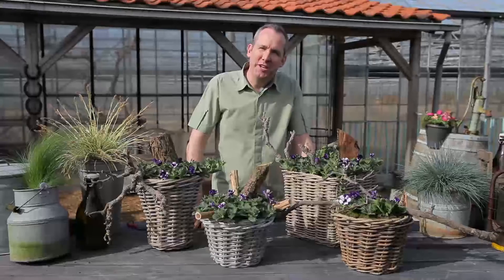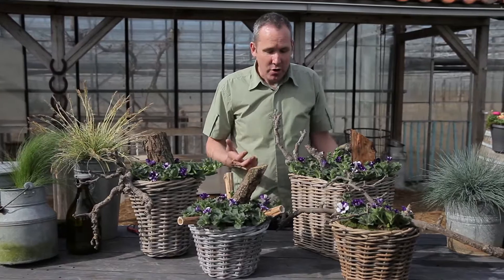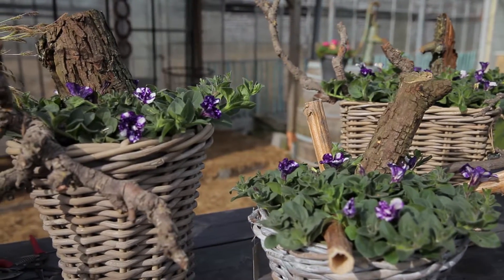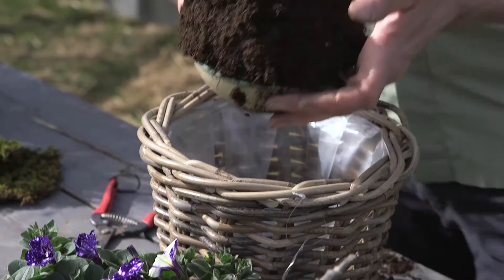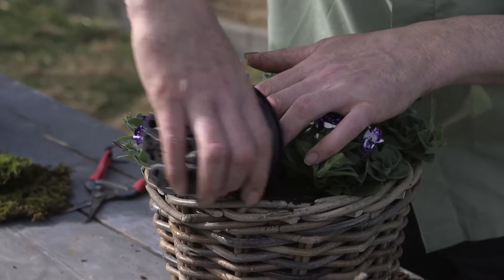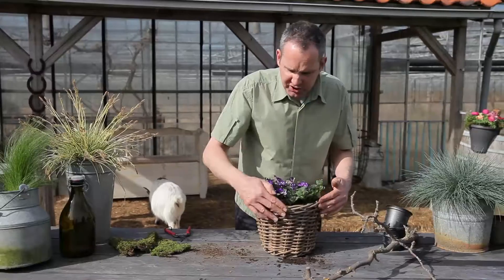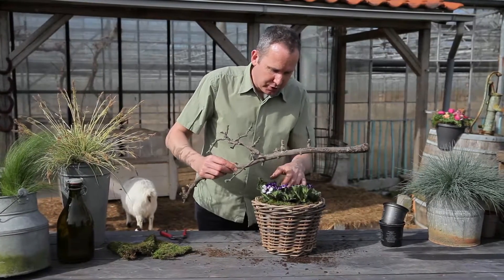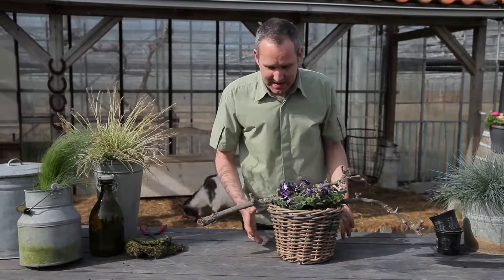Inspiration with Dennis van Wonderen and beautiful new Petunia Night Sky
Get inspired by Dennis and make your own container with Petunia Night Sky. Flower Your Moment!